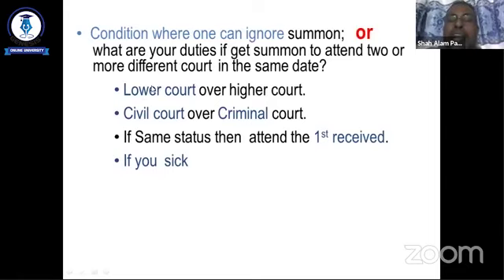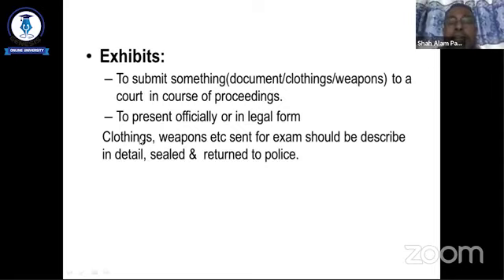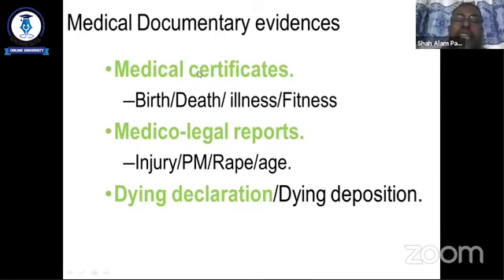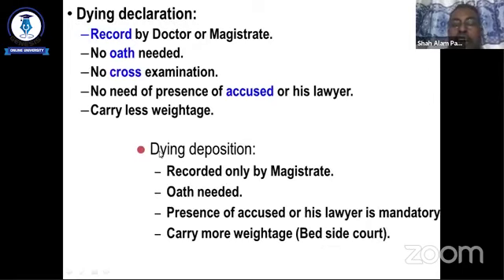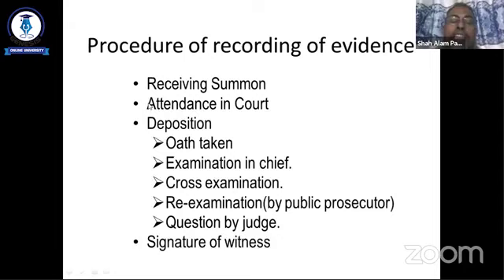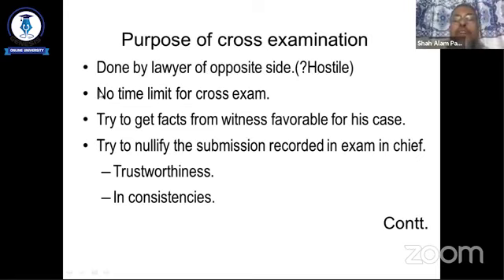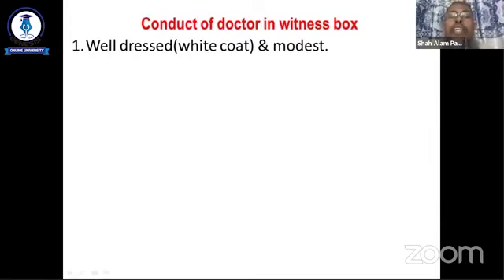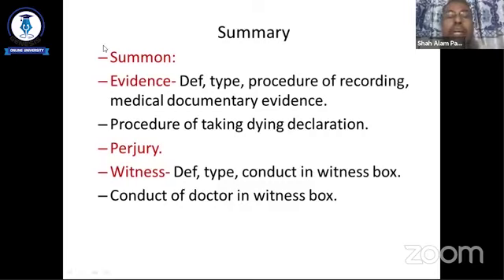Legal Aspect Of Forensic Medicine | Genesis Online University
Forensic Medicine : Legal Aspect of forensic medicine

Resource Person :

Prof. Dr. Md. Shah Alam

MBBS, BTCD, MCPS, MMED
Forensic Medicine & Toxicology Department,
Ibrahim Medical College